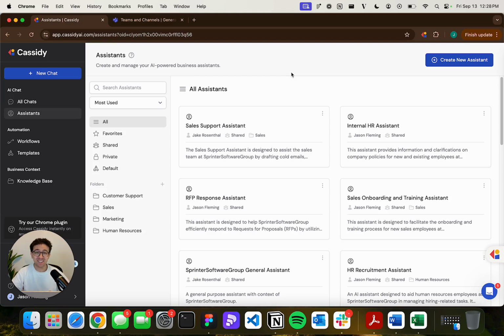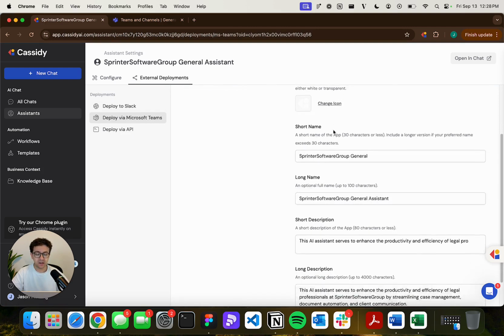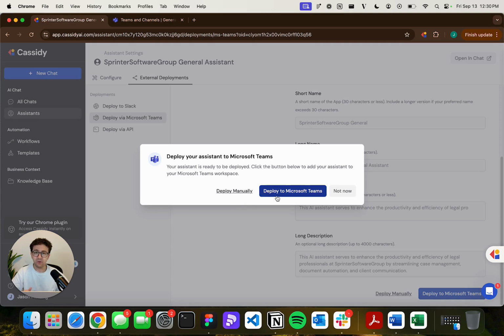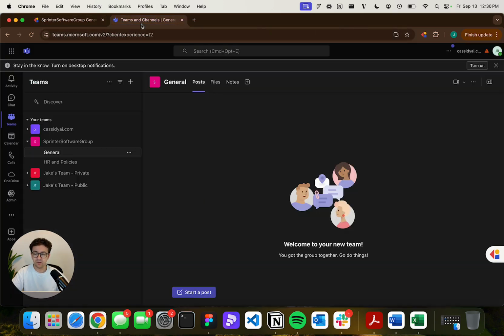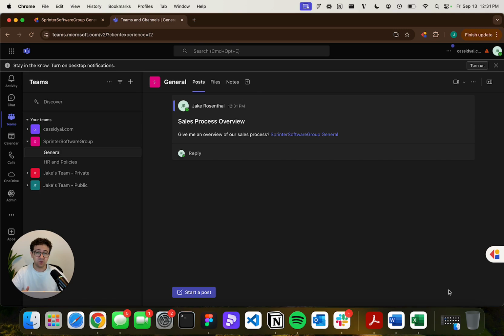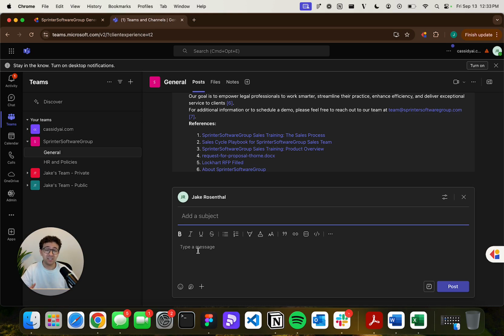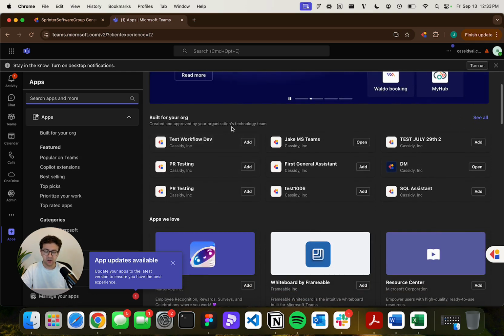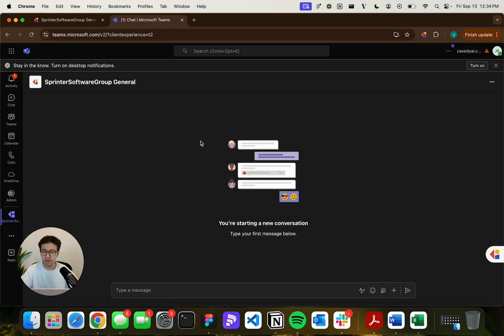How to set up an MS Teams AI assistant | Cassidy tutorial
Connect your Cassidy AI assistant to MS Teams